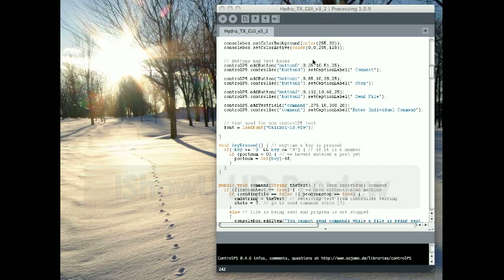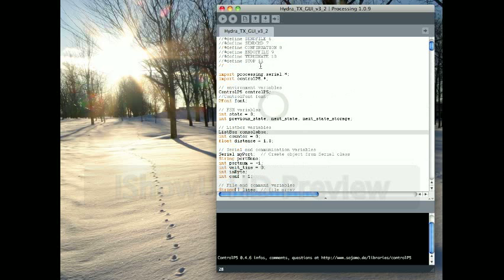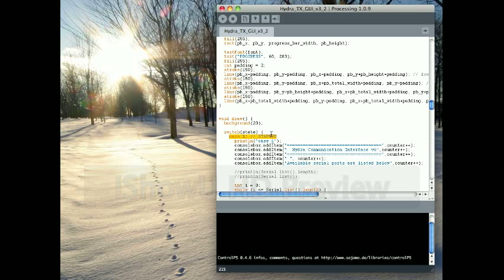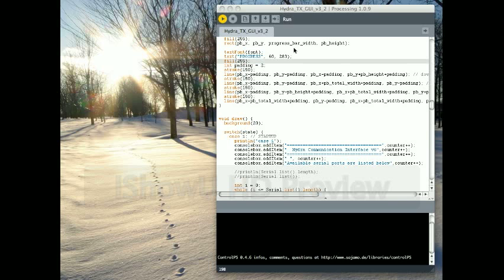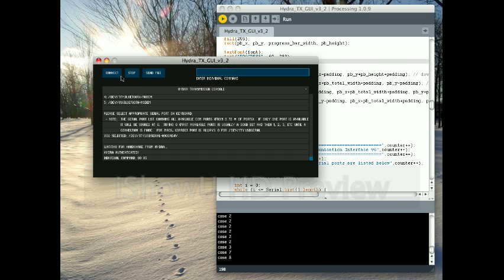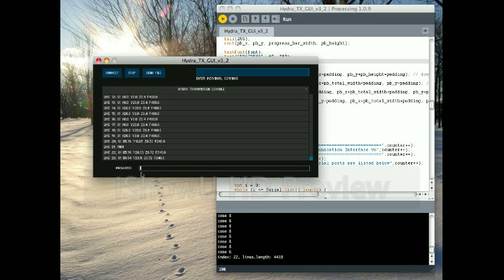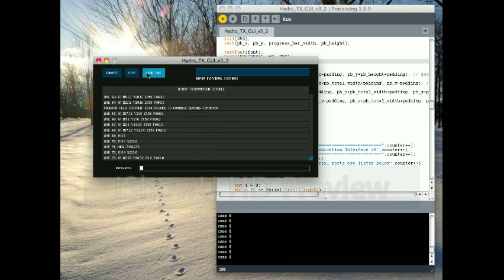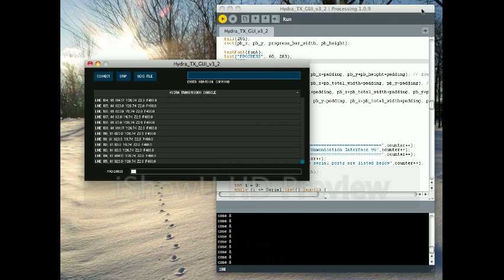First HYDRA GUI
The graphical user interface written in Processing (Java) that will accompany the hydra cartesian robot.  Has the ability to send individual commands to the machine as well as send program files (ie gcode files)